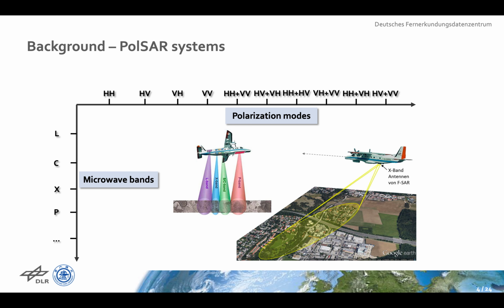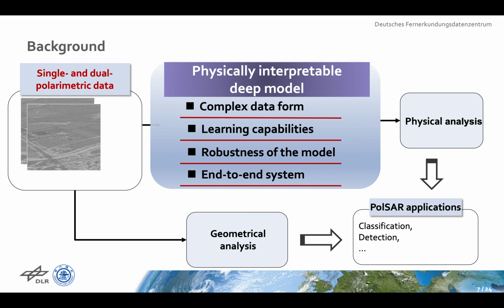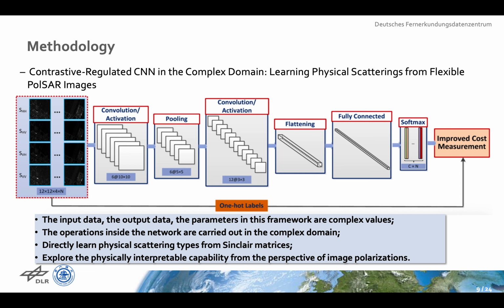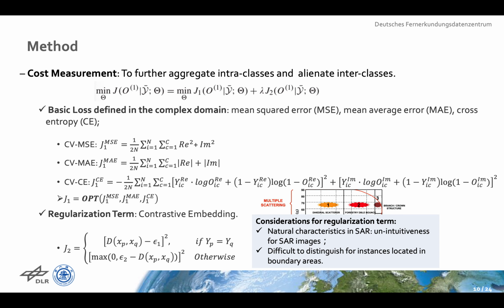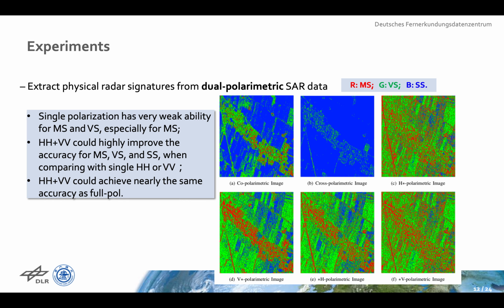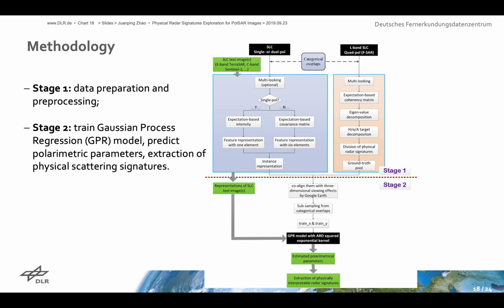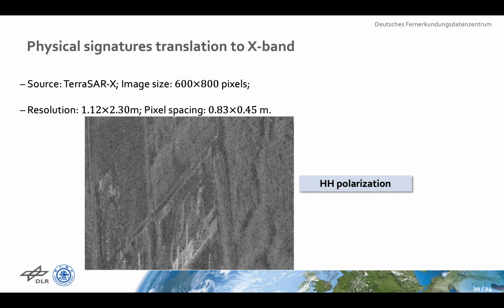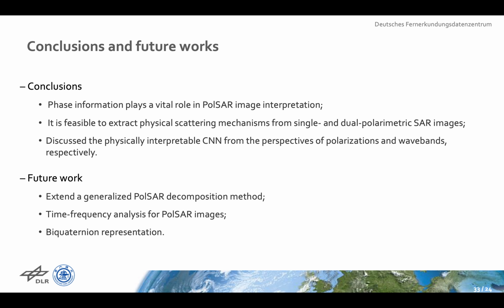111 Interpretable CNNs for SAR Image Understanding - Earth Science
Juanping Zhao - Shangai Jiao Tong University - China